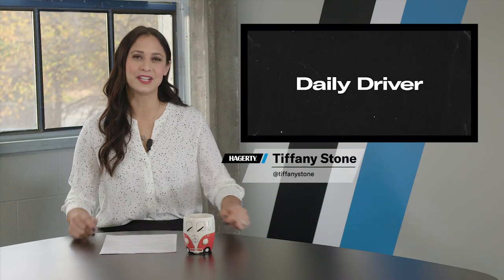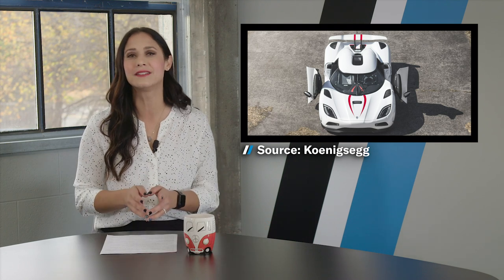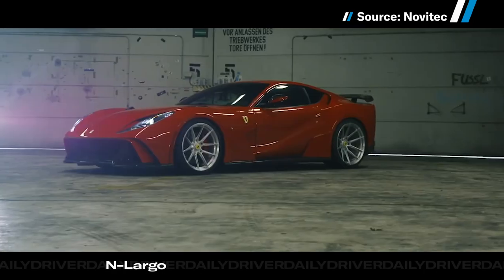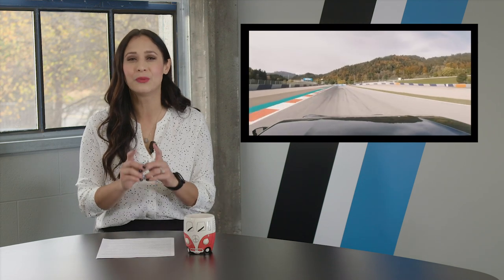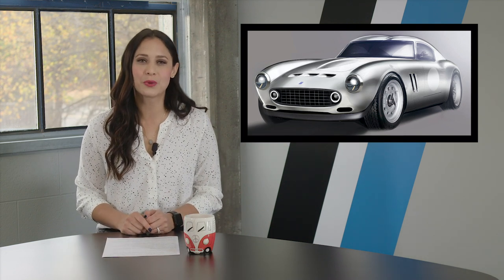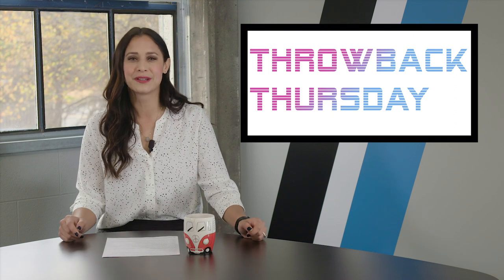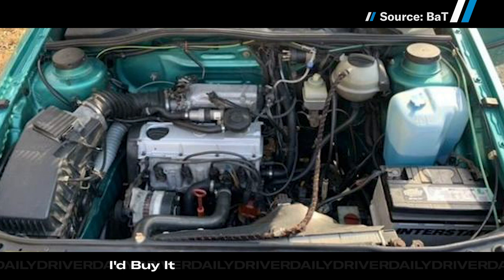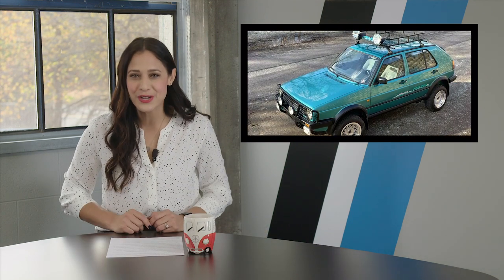A new-old Ferrari GTO, Novitec 812 N-Largo, Koenigsegg speed record - Daily Driver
Koenigsegg reminds us that the Agera R is still the fastest production car, Novitec reveals a very special bare carbon Ferrari 812, and GTO Engineering's stunningly light Moderna mixes old Ferrari style with new tech. Plus, a look back at the Volkswgen Golf Syncro Country.